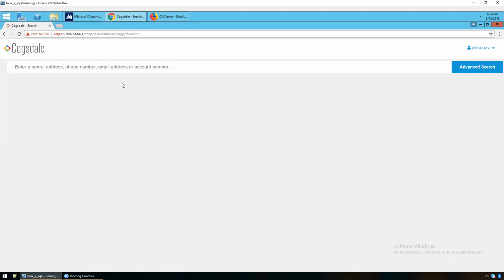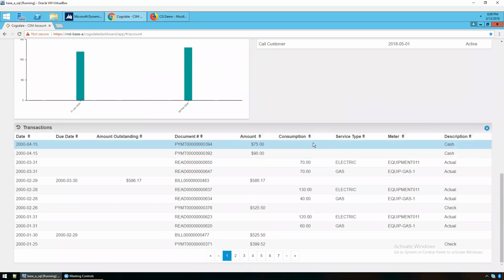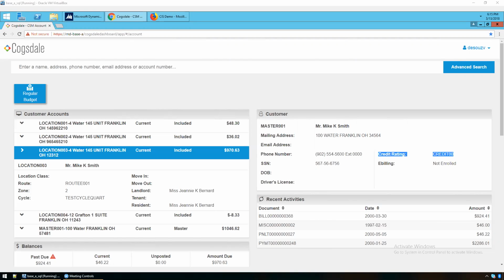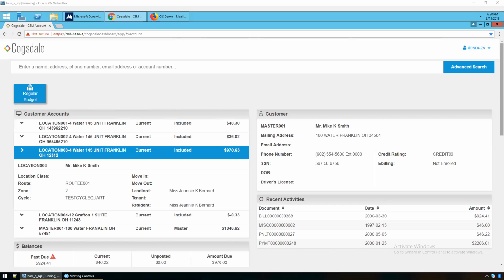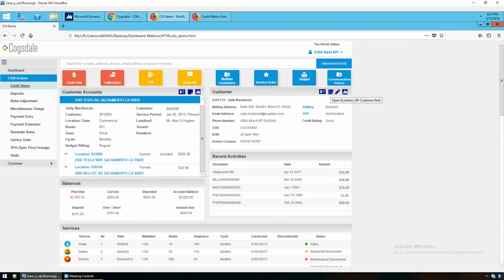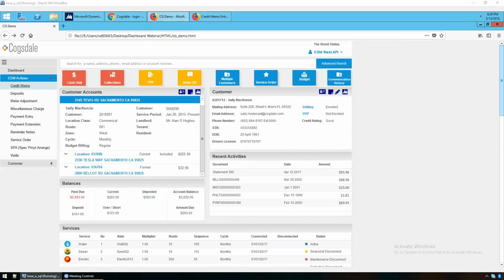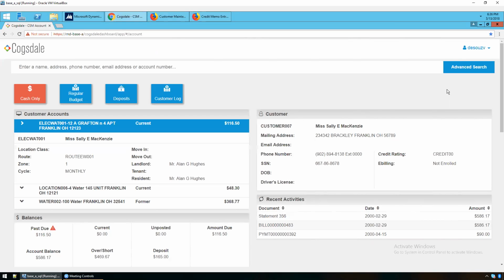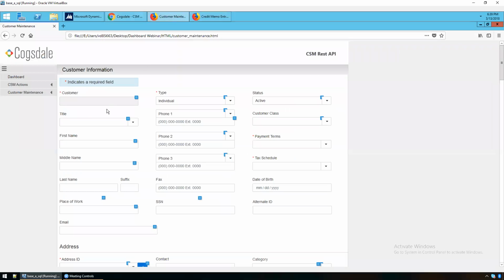Cogsdale CSM Dashboard Introduction & Discussion